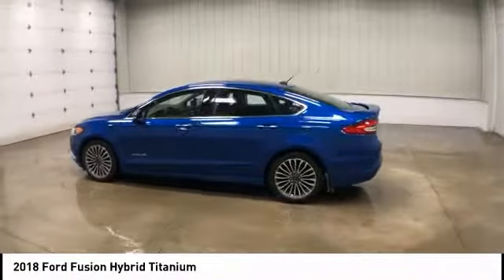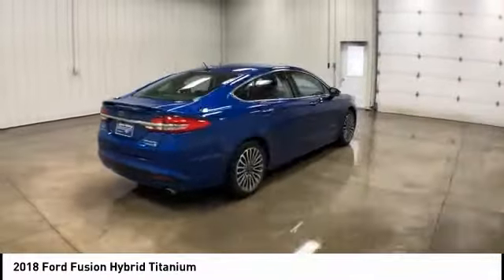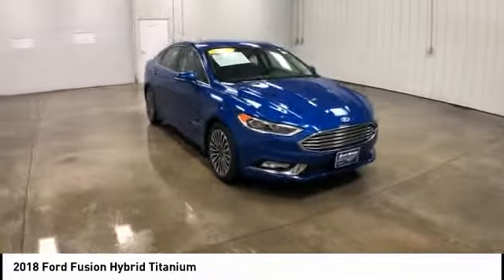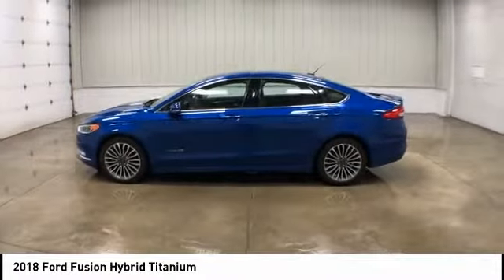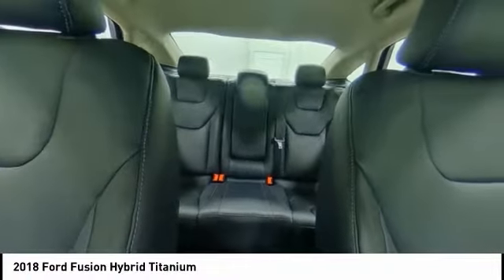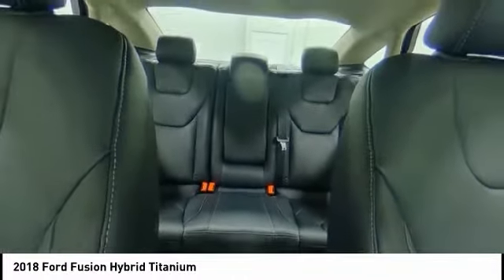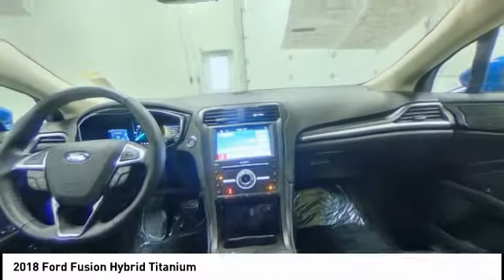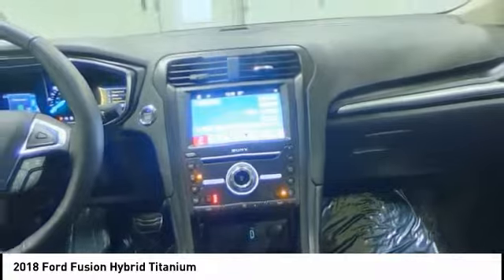2018 Ford Fusion Hybrid Maquoketa IA FP378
2018 Ford Fusion Hybrid Titanium

112 N. Second Street

** ACCIDENT FREE CARFAX !! **, ** CARFAX CERTIFIED 1-OWNER !! **, ** BALANCE OF 60,000 MILE FACTORY WARRANTY !! **, ** GPS NAVIGATION !! **, ** DUAL POWER HEATED LEATHER SEATS !! **, ** REMOTE START !! **, ** REMOTE KEYLESS ENTRY !! **, ** KEYLESS GO/PUSH BUTTON START !! **, ** DRIVER / PASSENGER DUAL ZONE CLIMATE CONTROL !! **, ** REARVIEW - BACK-UP CAMERA/MONITOR !! **, ** REVERSE SENSING SYSTEM !! **, ** FOG LAMPS !! **, ** SONY PREMIUM AUDIO/SOUND !! **, ** POWER HEATED MIRRORS !! **, ** NOBODY BEATS OUR DEALS !!. I MEAN NOBODY !!! **, ** WE DO THE DEALS OTHER DEALERS CAN'T !! **, ** SYNC 3 W/ 8 TOUCHSCREEN **, ** KEYPAD ENTRY !! **, ** AMBIENT LIGHTING !! **, ** MYKEY !! **.43/41 City/Highway MPGCome see what so many others have already experienced, the Deery Difference! Brad Deery Ford is now a part of Iowa's largest group of dealerships where customer satisfaction is our #1 goal. New Owner, New Experience. Welcome to the Deery Family!